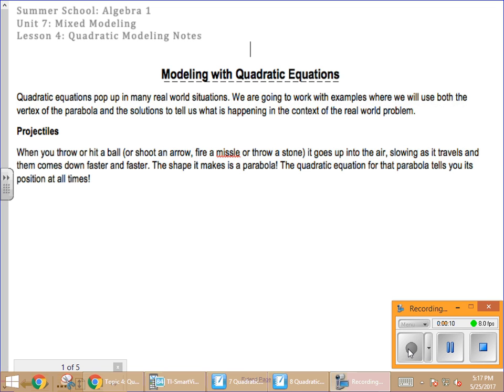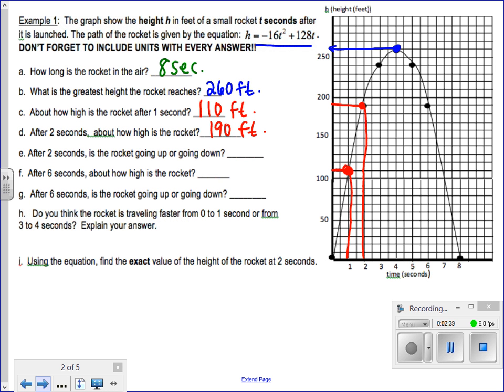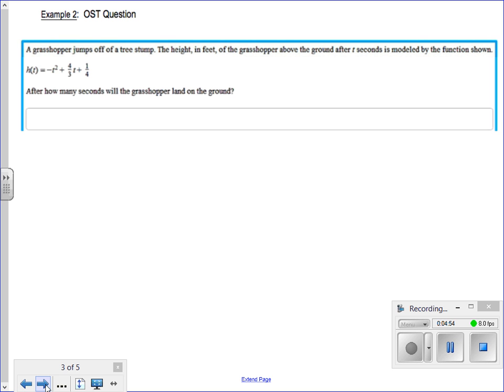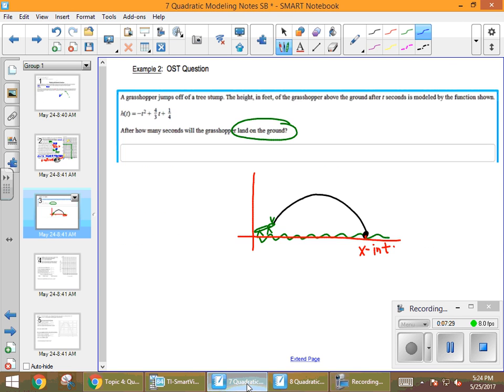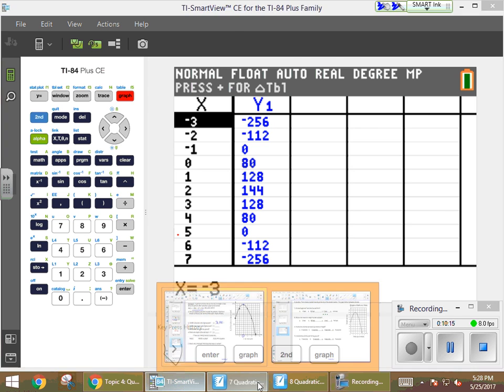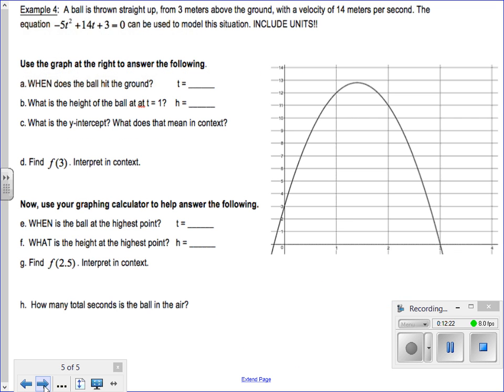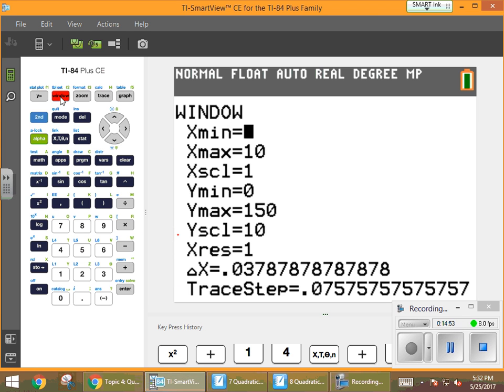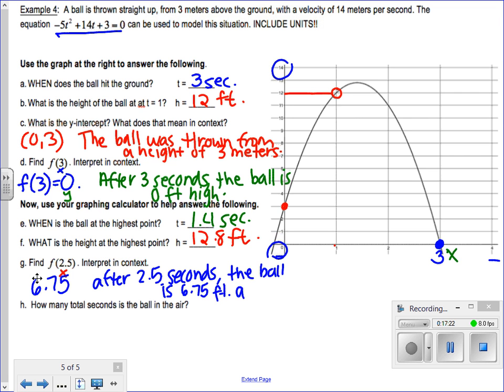Lesson 4 Quadratic Modeling Notes